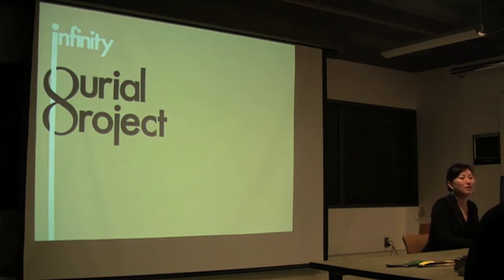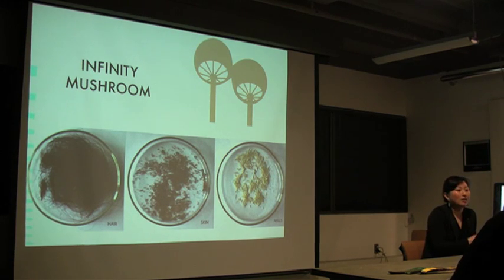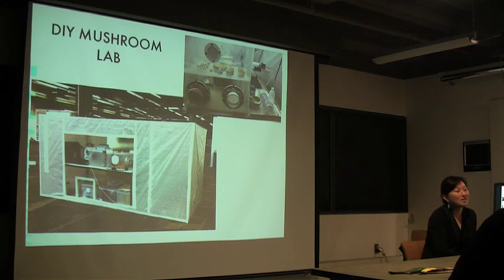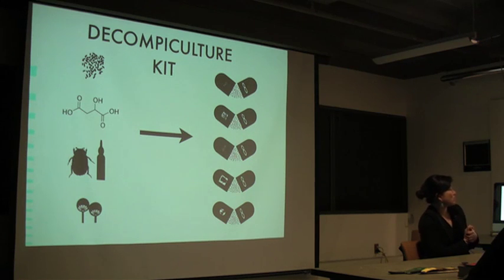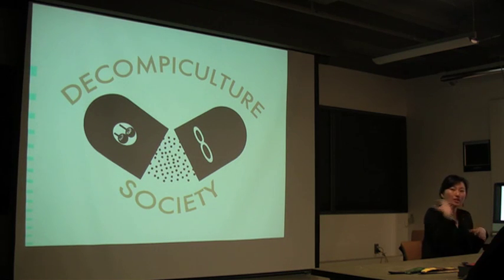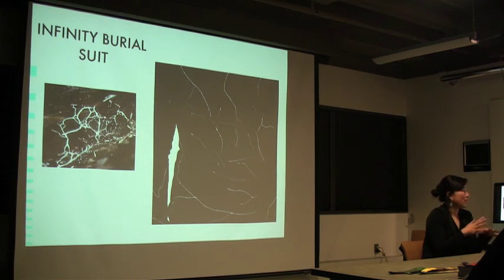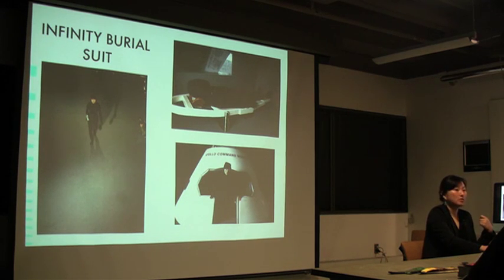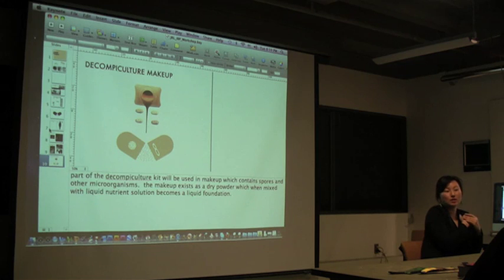[Jae Rhim Lee, Infinity Burial Project] Postmortem Options: A Workshop on the Dead Body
Postmortem Options: A Workshop on the Dead Body
Massachusetts Institute of Technology, Wiesner Room, Cambridge, MA 02139